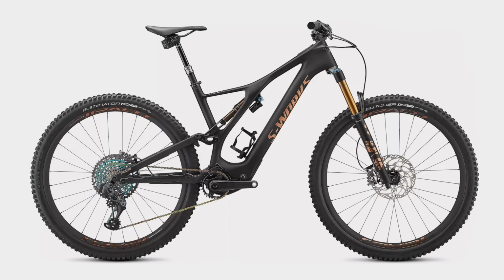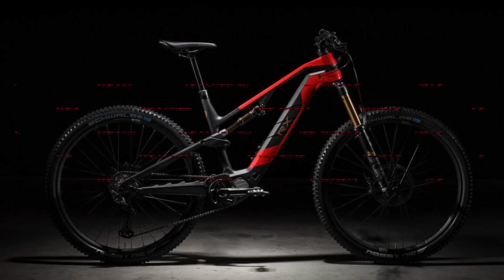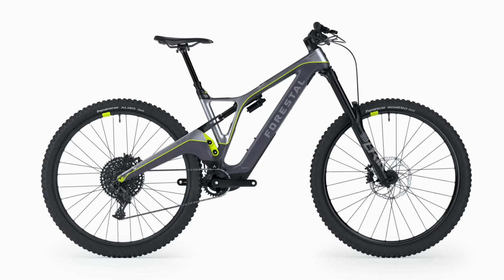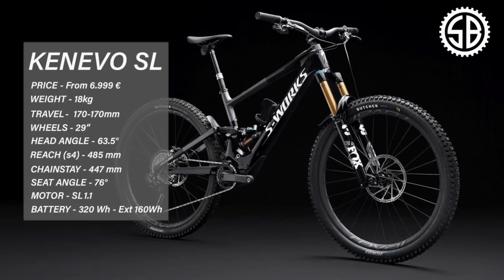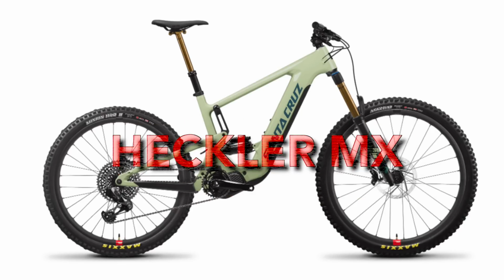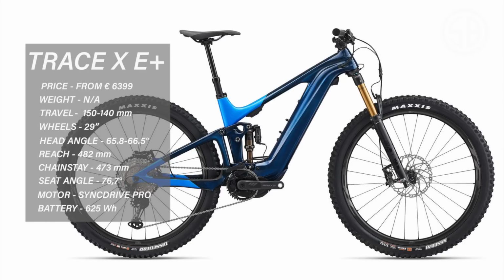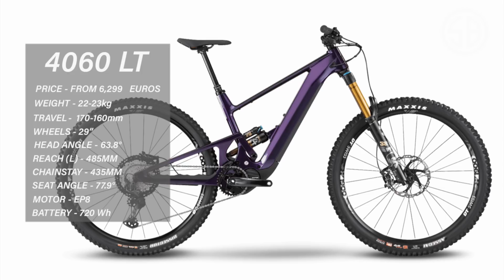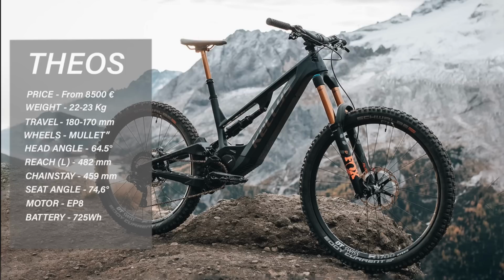2022 Best Electric Mountain Bikes - TOP 12 EMTB Buyers Guide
2022 Best Electric Mountain Bikes - TOP 10 EMTB Buyers Guide